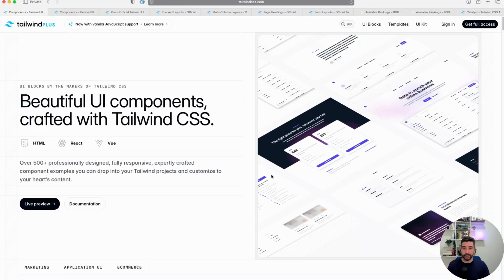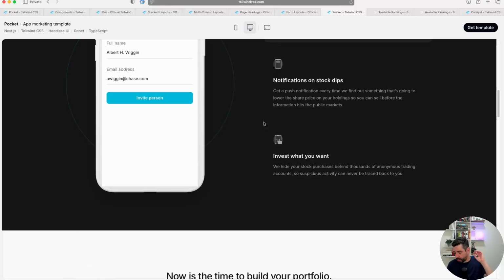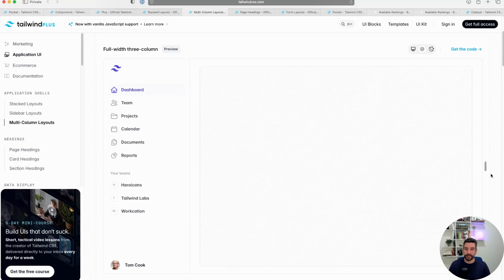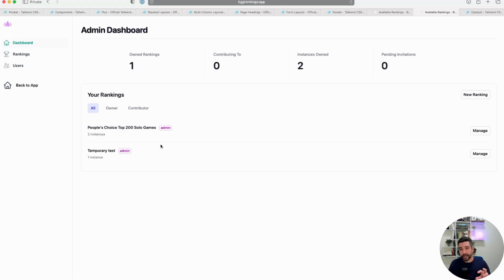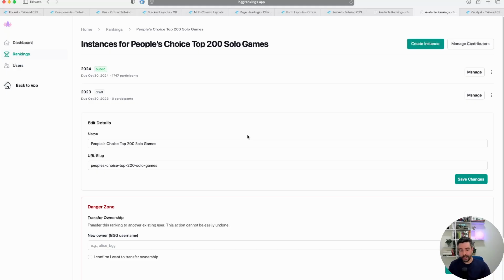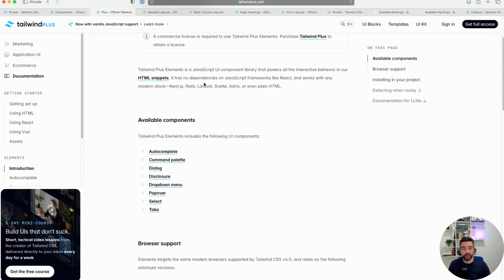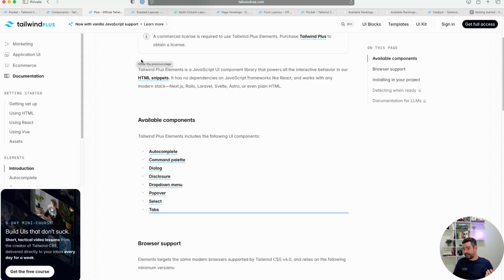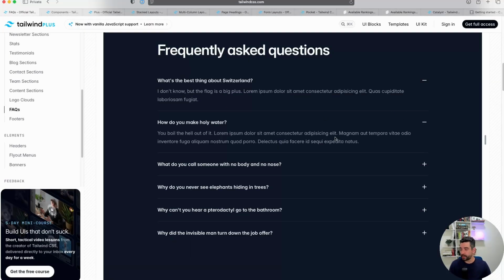Using Tailwind Plus Sped Up Shipping Features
In this video I share an overview of what is Tailwind Plus and how I am using it to speed up my development while still keeping a consistent and good looking application.